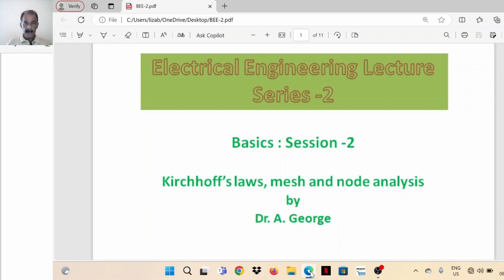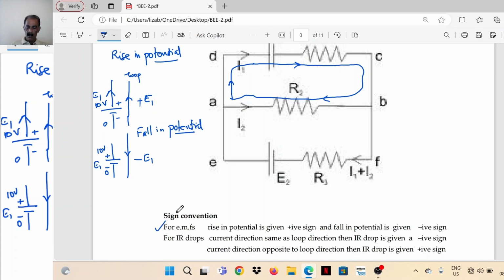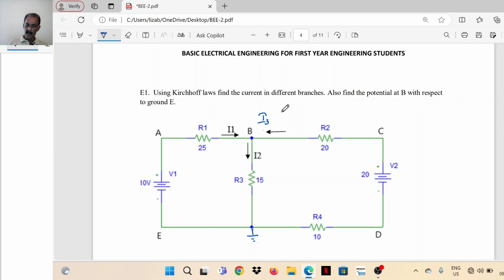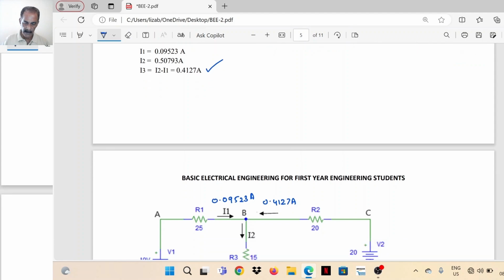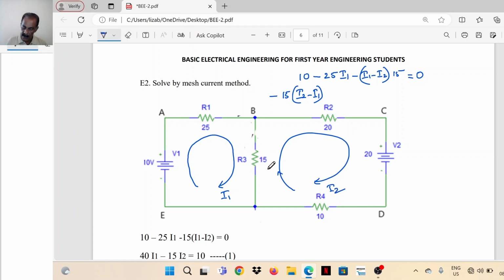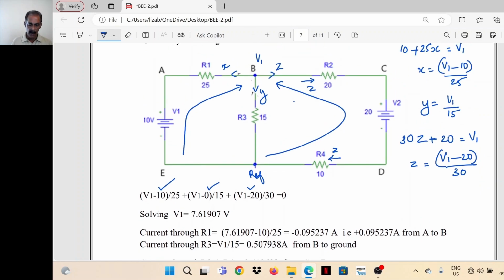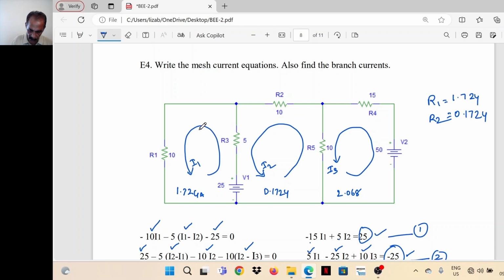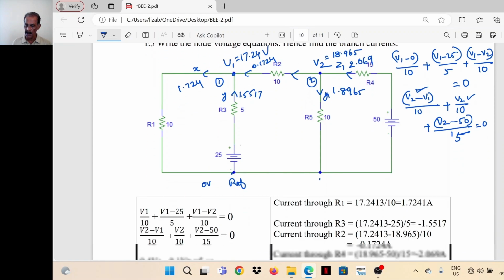2. Solved problems in Kirchhoff's laws, mesh and node analysis drageorge lecture videos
Lecture Session on Electrical Engineering Basics
for mediocre students of first year Engineering, Diploma in Electrical Engineering and 12th standard.